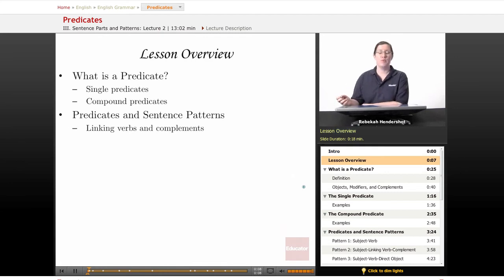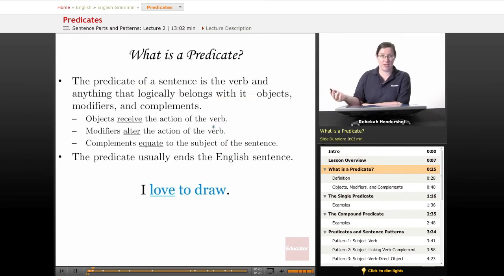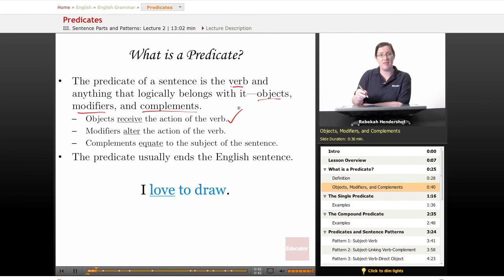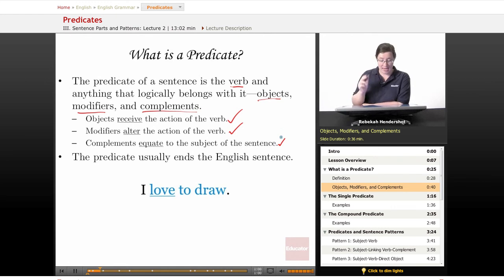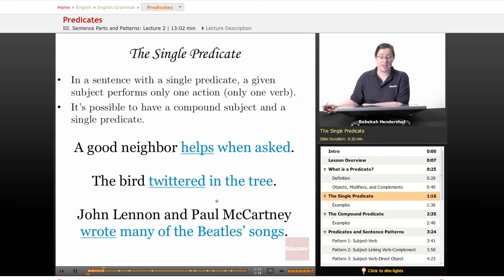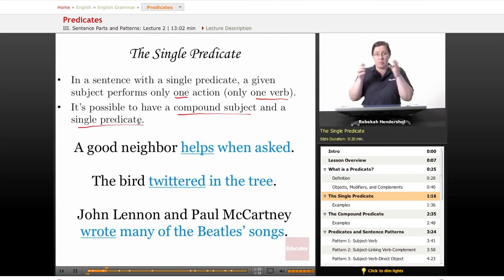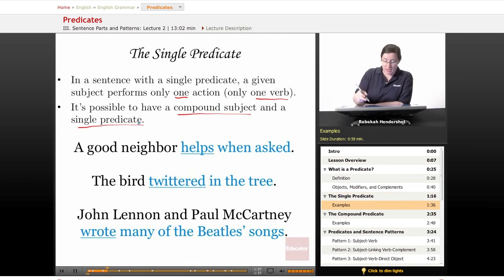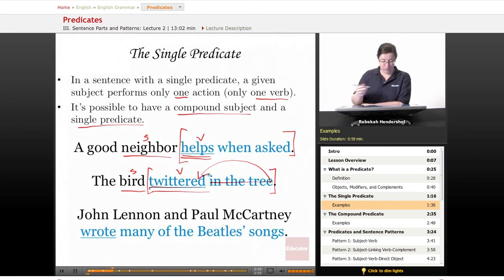"Predicates" | English Grammar with Educator.com